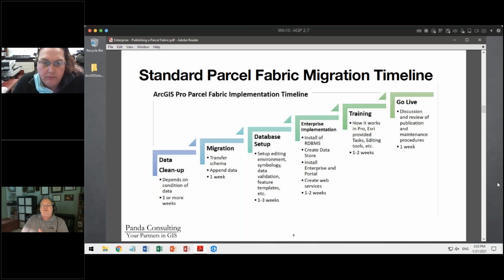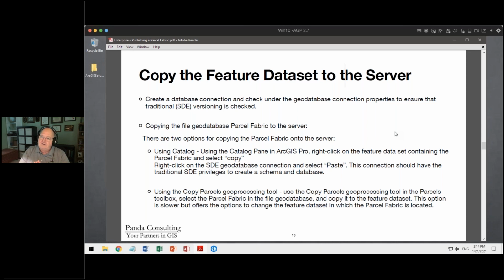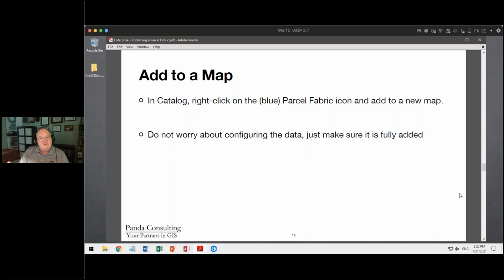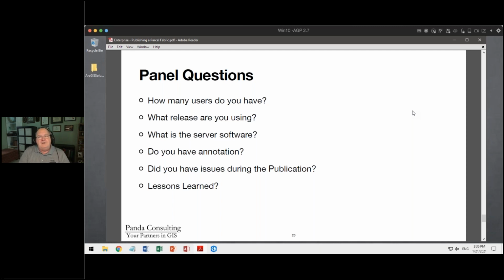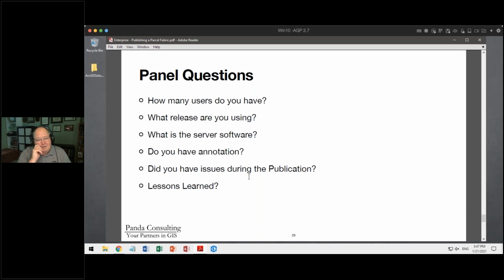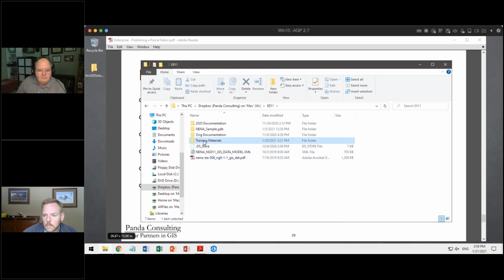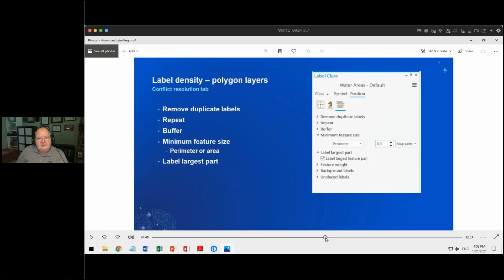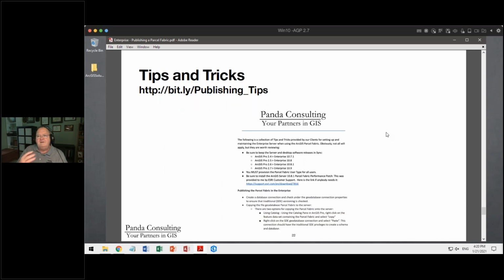Enterprise Deployments of the ArcGIS Parcel Fabric - January 2021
The January 2021 ArcGIS Parcel Fabric Workshop took a look at the Enterprise Deployment of ArcGIS Parcel Fabrics and discussed some of the issues and resolutions you might use.